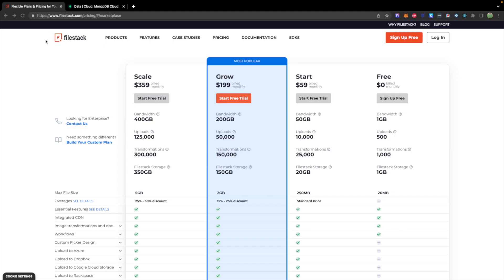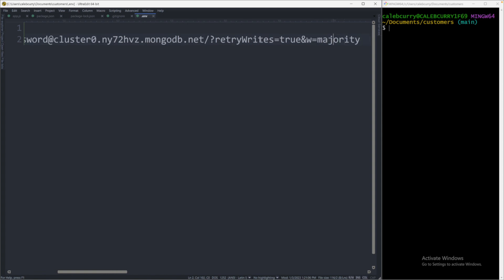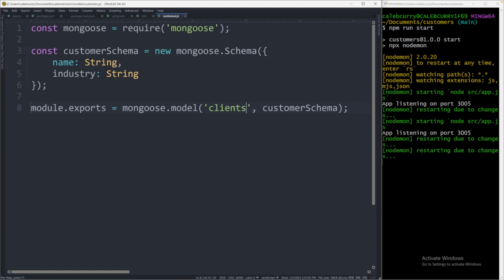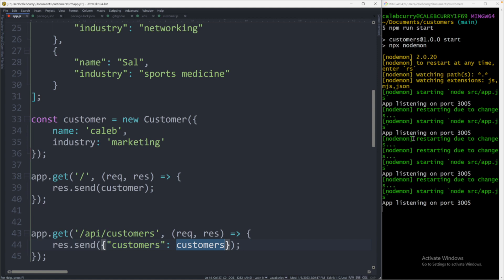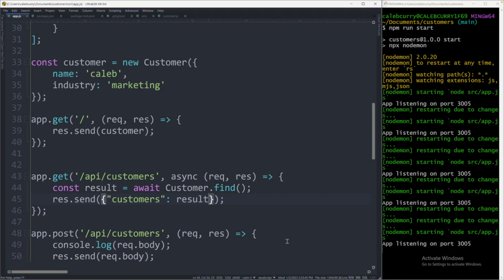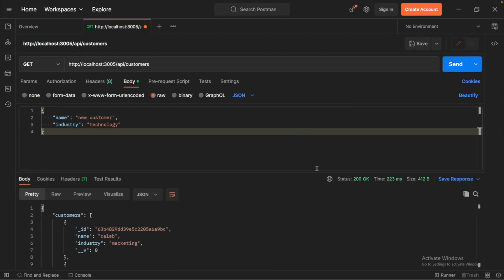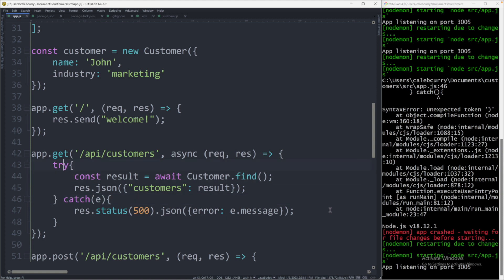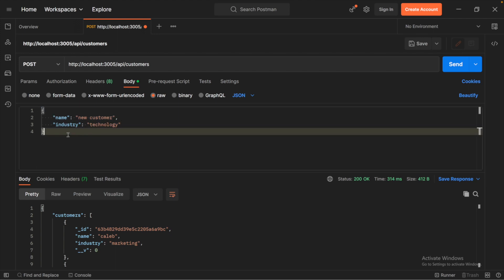Reading Data from MongoDB with Mongoose - Node.js Tutorial 14